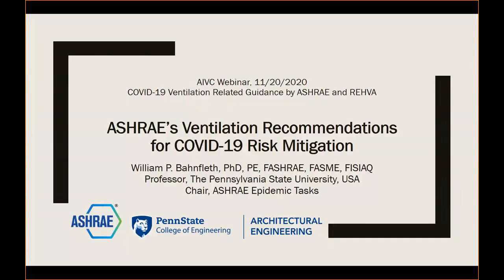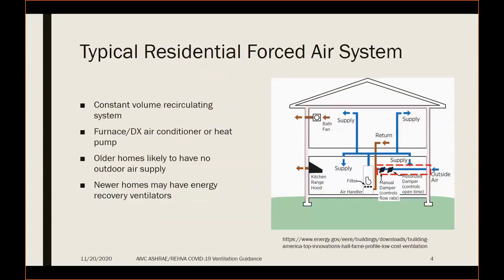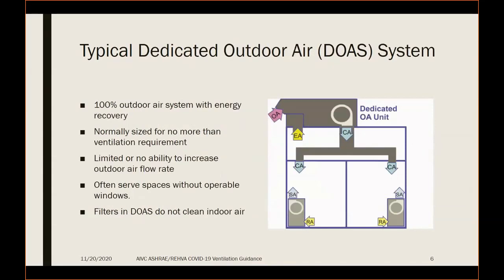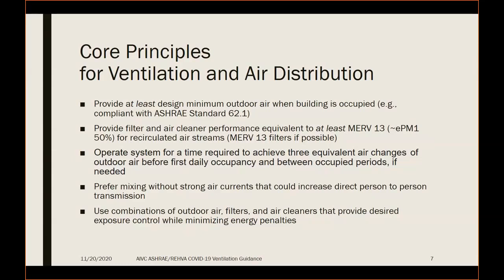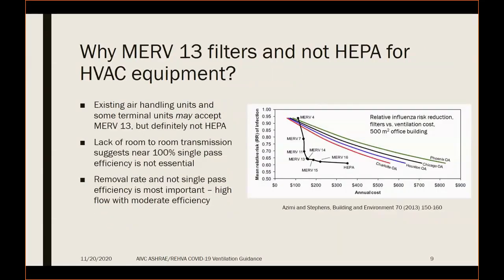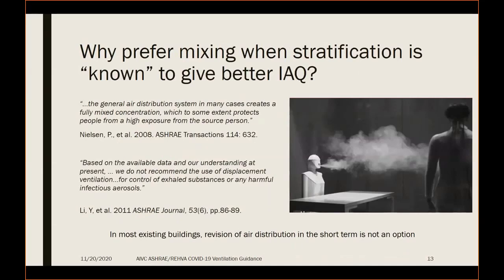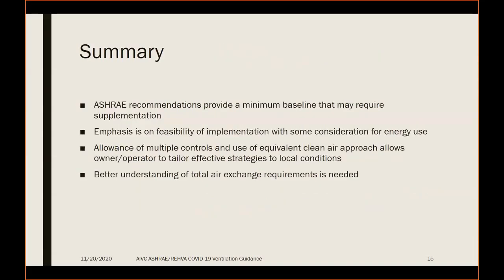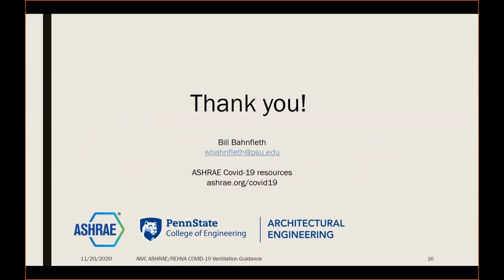ASHRAE guidance regarding ventilation (William P. Bahnfleth, ASHRAE)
A presentation by William P. Bahnfleth – chair of ASHRAE’s Epidemic task force on "ASHRAE COVID-19 guidance regarding ventilation"